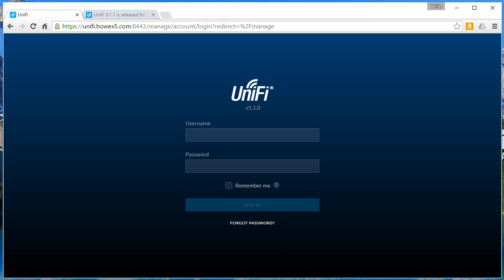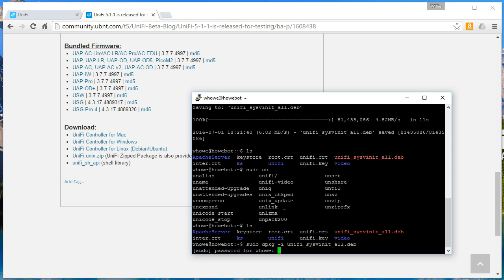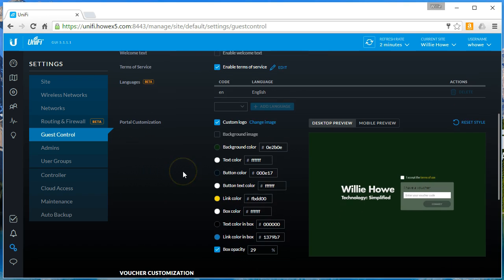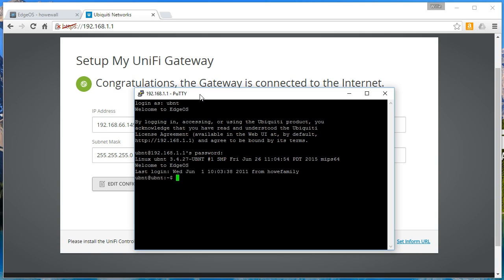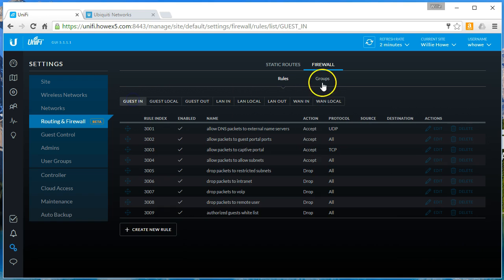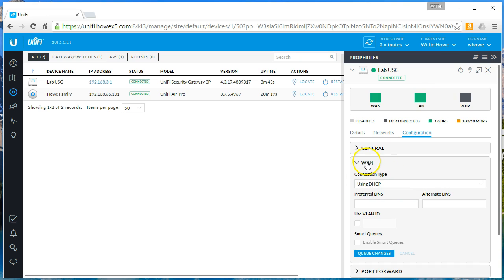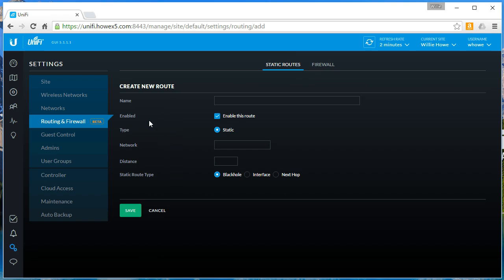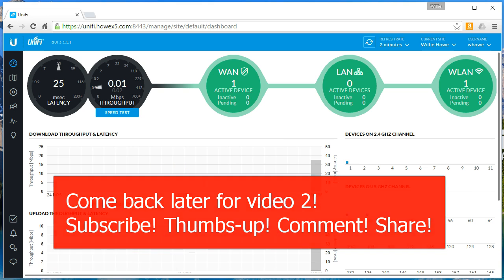Ubiquiti Networks - UniFi 5.1.1 BETA - Full UniFi Stack - Part 1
I am doing a full UniFi hardware stack series and this is the first video.  The real surprise is that I am running the stack on UniFi 5.1.1 BETA.

**DO NOT RUN THE SOFTWARE IN A PRODUCTION ENVIRONMENT!!**

I LOVE the new feature that asks if you have a backup when running the upgrade!

They have exposed static routes and firewall rules for the USG in the GUI.  No more messing with the json file for custom firewall rules!  You will be able to do DNS Content Filtering easily now!

Make sure you have a good backup!

You can now do auto backup!

UniFi just gets better and better with each release!

From the release notes:

You cannot re-use a VLAN ID for dynamic VLAN if it is set as a static value for another SSID on the same AP. So, if I have a VLAN set to VLAN 10, I cannot use VLAN ID 10 for RADIUS controlled VLAN users as those users will not get an IP.

Smart Queue QoS is similar to the implementation as in EdgeOS. Please note that DPI will not work when using Smart Queue QoS, as traffic will not be offloaded. It's also worth noting that maximum throughput will be affected when using Smart Queue QoS, as traffic is not offloaded.

New Features:
Add Static Routes and Firewall rules (beta) in Settings.
Add Auto Backup in Settings.
Add Remember me to login page (extend session timeout to 24h).
Device details: Add Channel Utilization.
Add Chinese web UI translation (found under Preferences).

Controller Bugfixes/Changes from 5.0.8:
Add DPI category/app/client views in Statistics.
Improve Setup Wizard.
Allow overriding angular Hotspot Portal files
Disable Custom Upgrade when Auto Upgrade is on
Fix wrong number of devices in channel occupancy graph on Dashboard
Fix select maps dropdown
Store less, fetch more approach to insights, alerts, events, settings, admins
UI performance improvements
Portal changes
Add configurable list of languages in Hotspot Portal